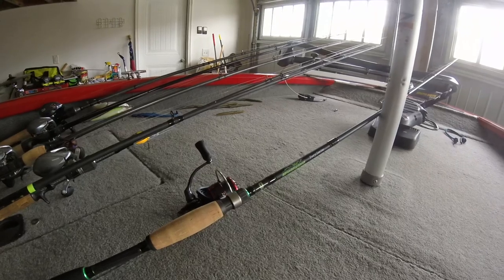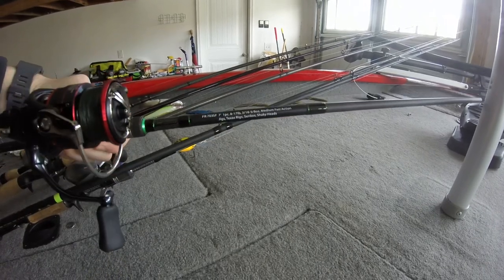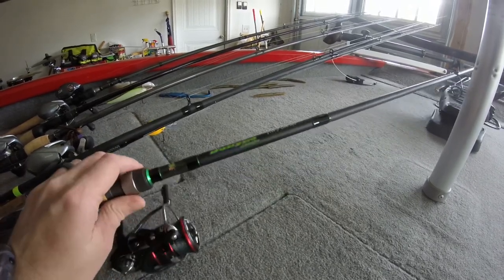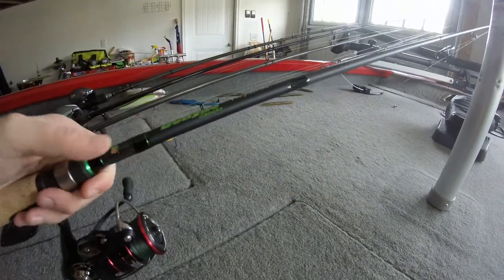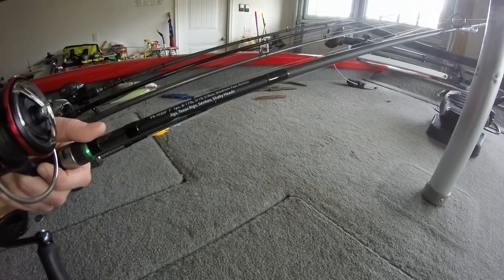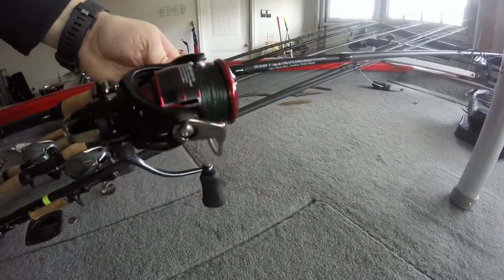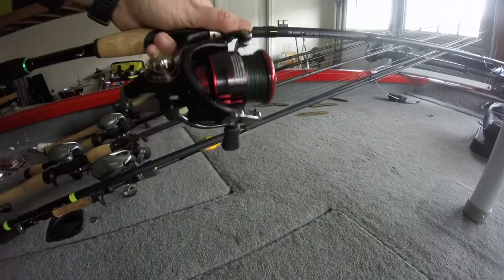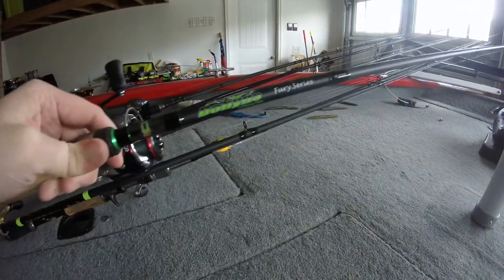Dobyns Fury spinning rod 7 M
I have selected the Dobyns Fury 7 M as my new spinning rod to pair with my Daiwa Fuego spinning reel.
Length: 7’ Price: $119 Lure Weight: 3/16-5/8oz